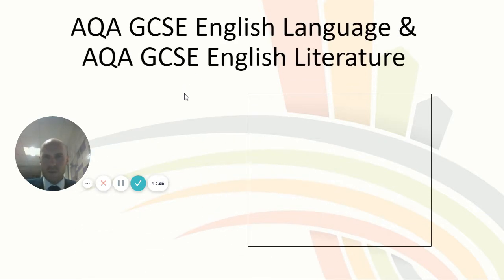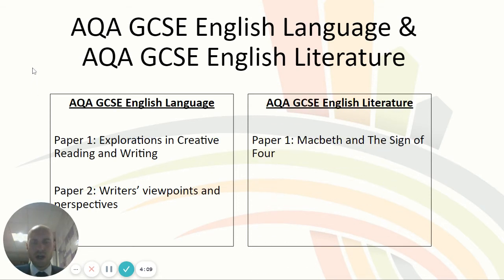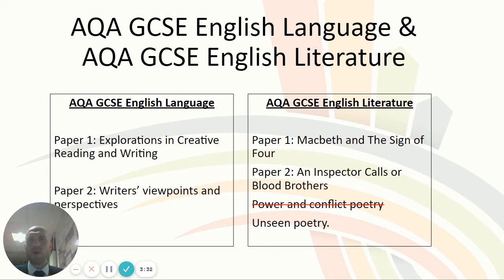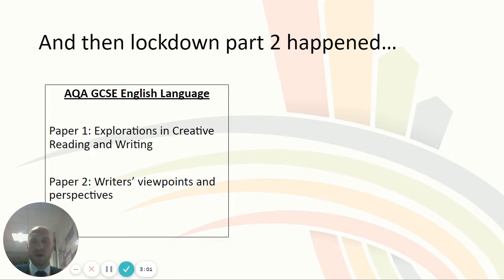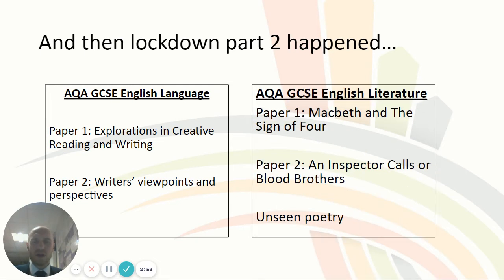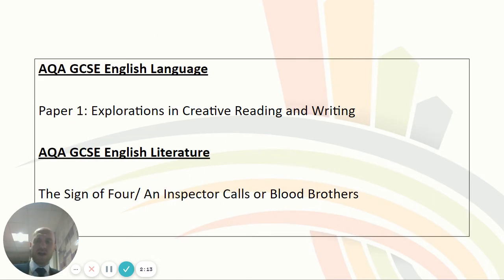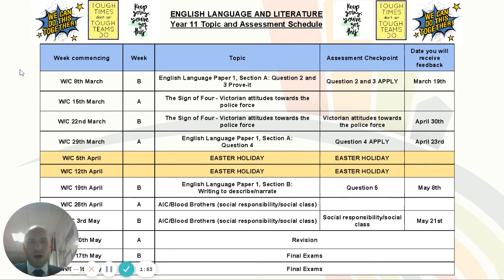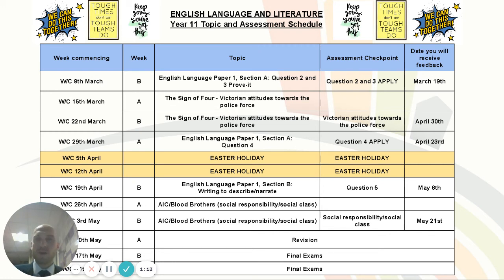Year 11 Assessment Guidance: English